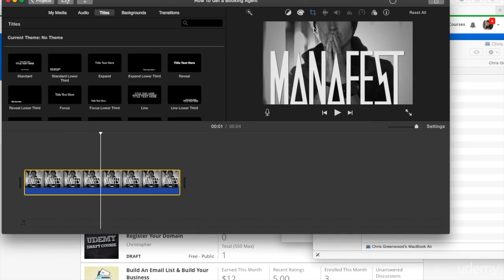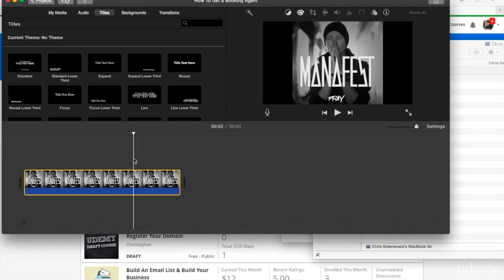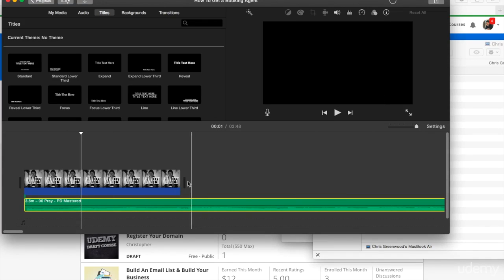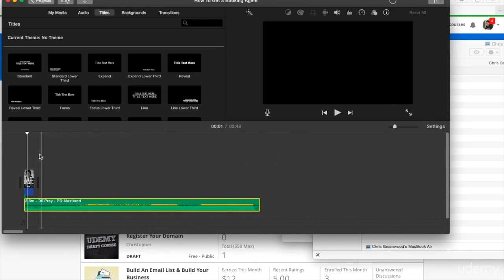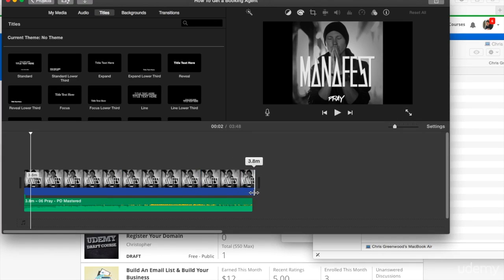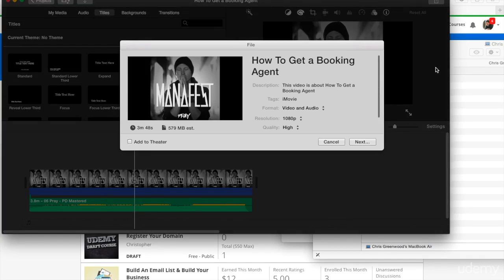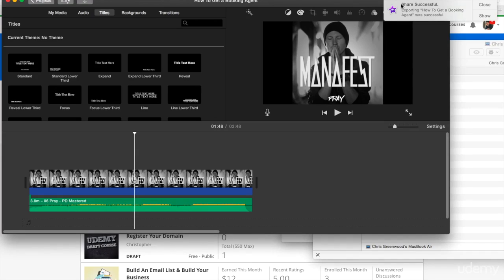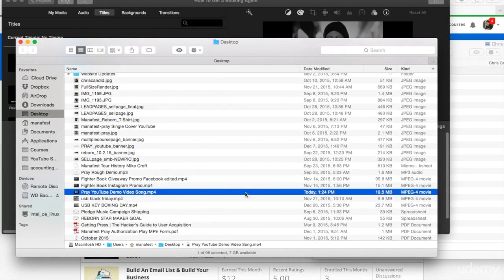4 How To Create a Video For Your Songs and Upload To YouTube